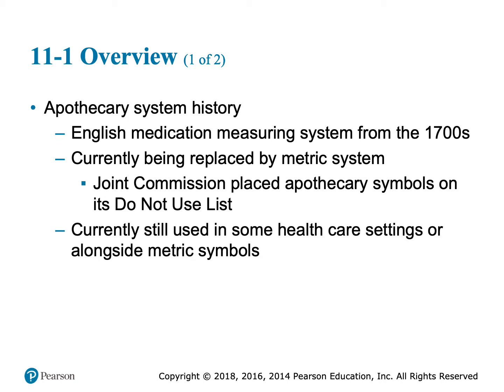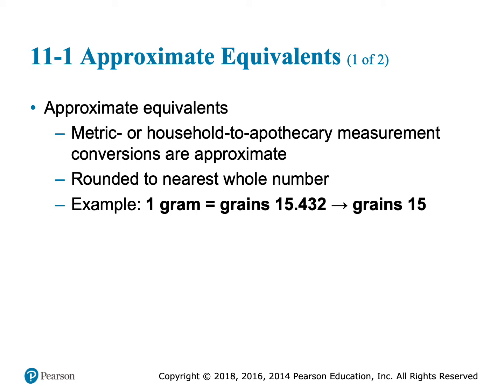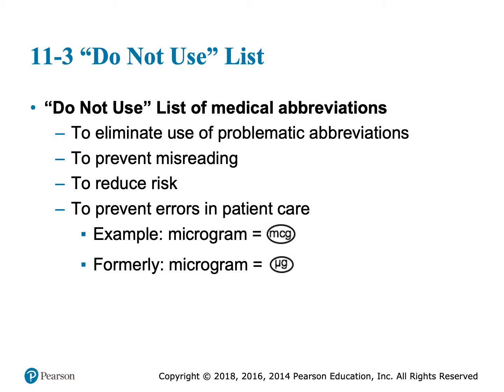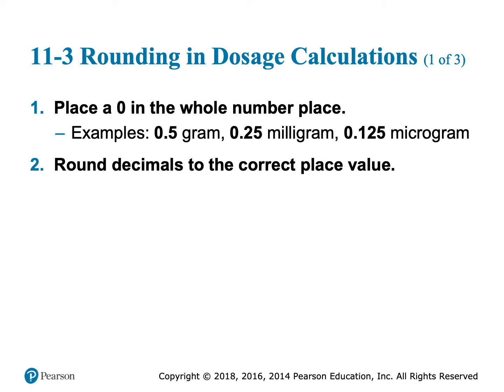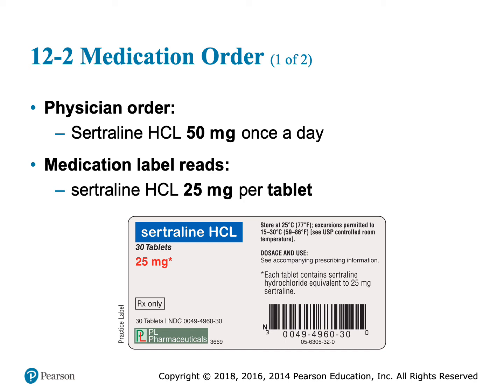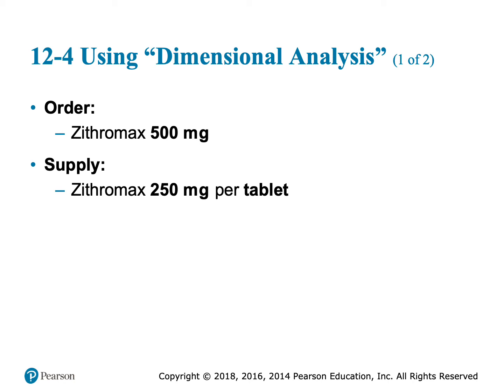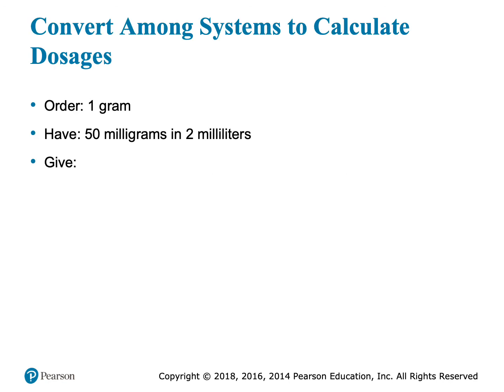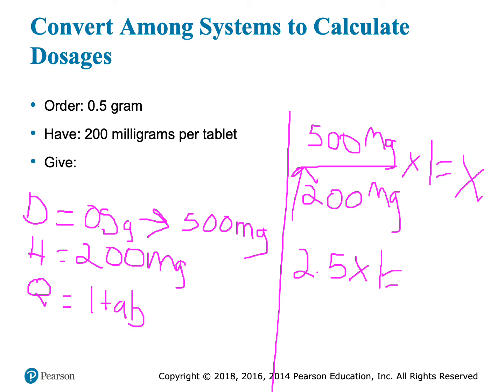Lesmeister unit11&12 Video lecture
Apothecary system, dosage conversions, surgical technologist